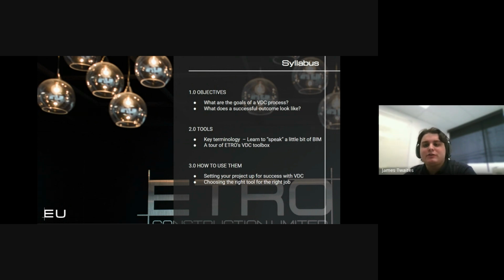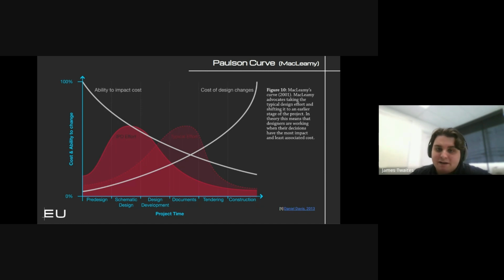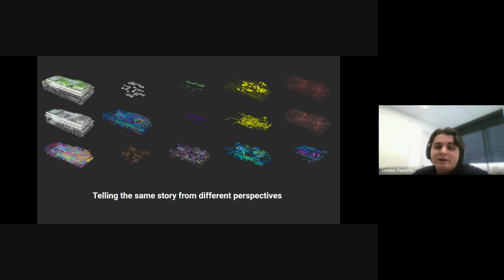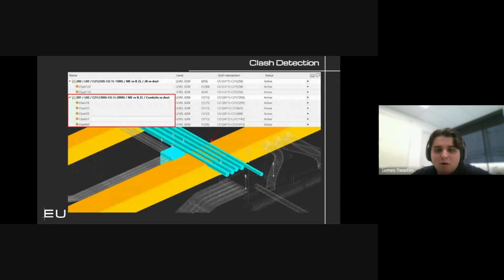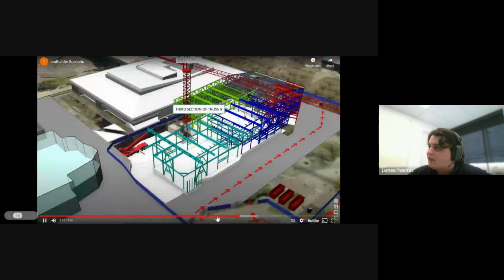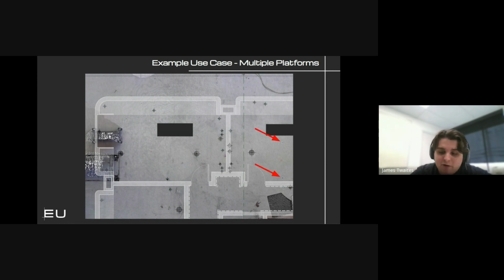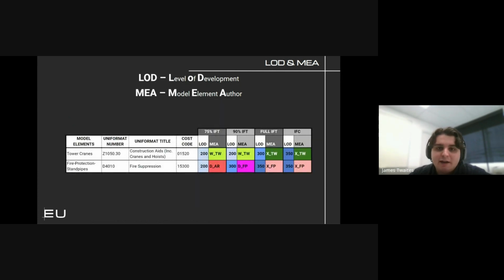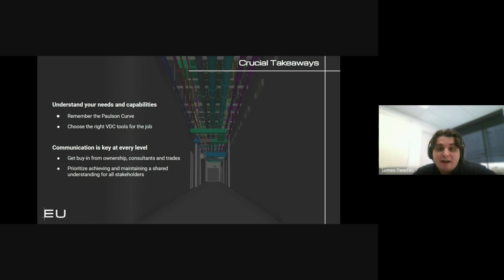ETRO U | VDC 101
One of ETRO's VDC Coordinators, James Twaites, gives an introduction to what VDC is, what tools they use, and how best to plan your project for a successful outcome.